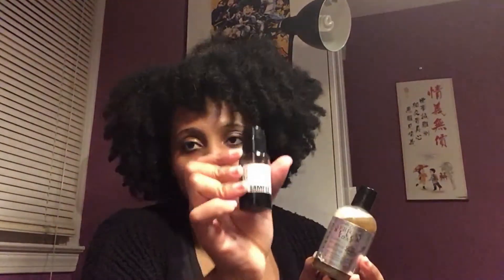Shea Shea Bakery Honest Review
An honest review of  some of the items in Shea Makery's skin care line.